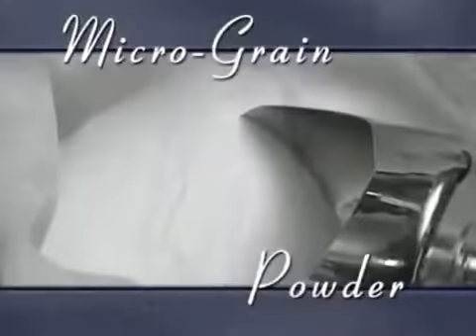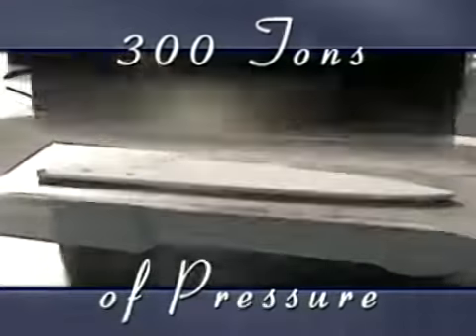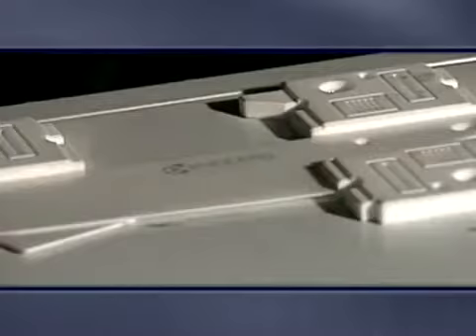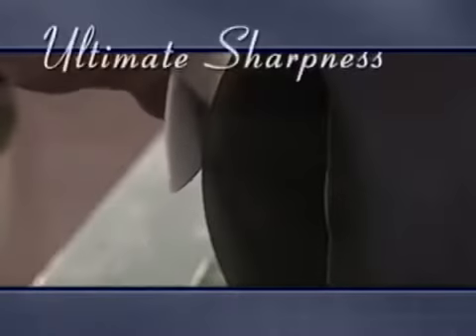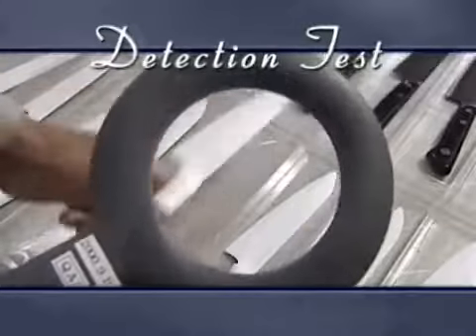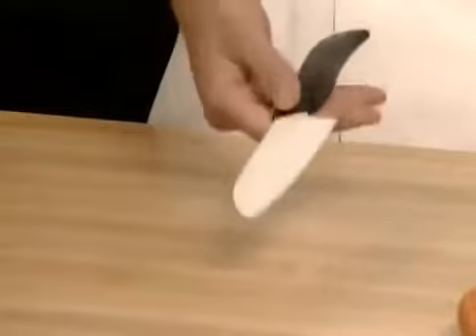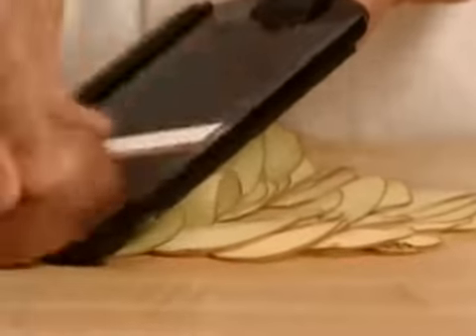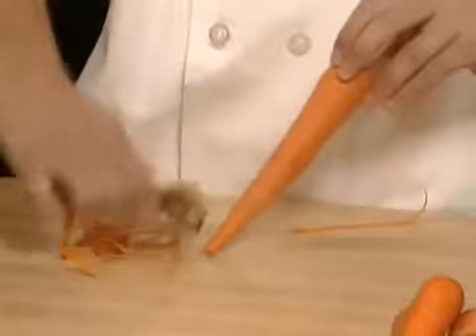Kyocera Μαχαίρι με Κεραμική Λάμα